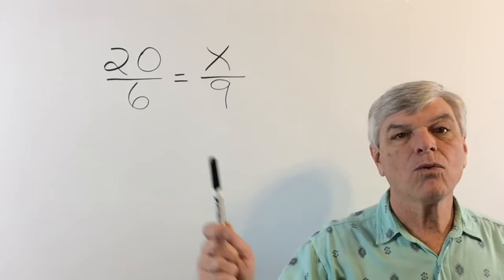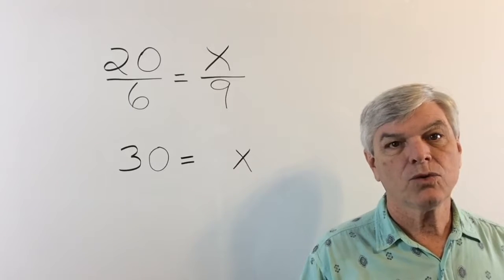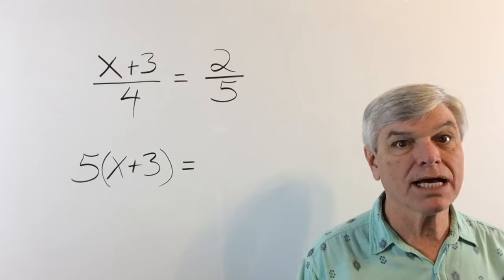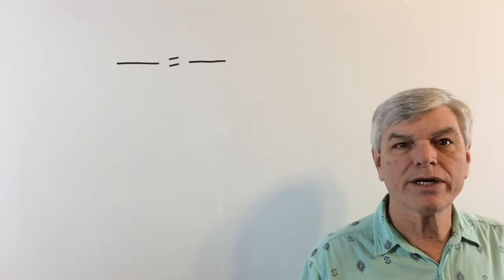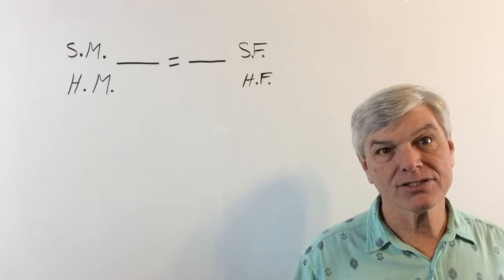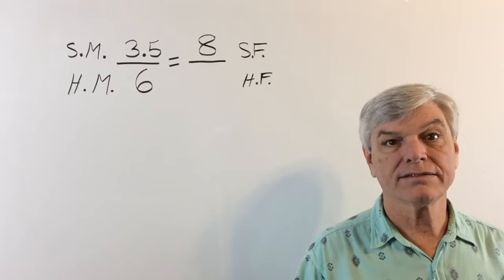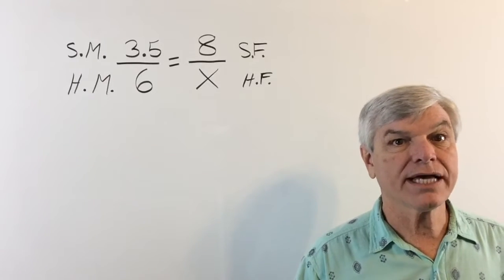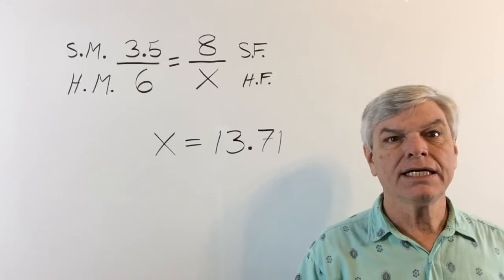7.6 Proportions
Algebra Simple